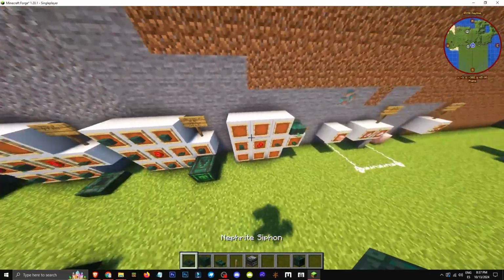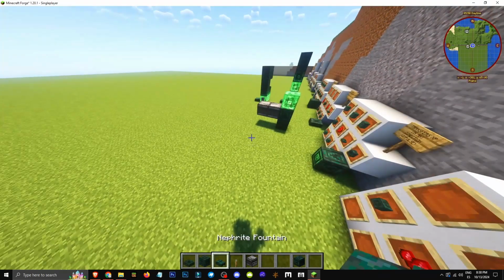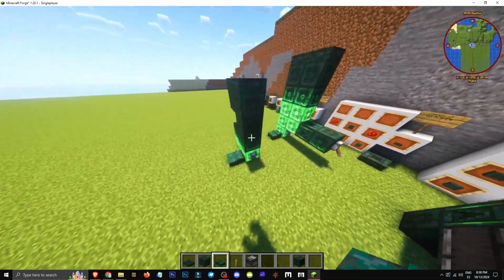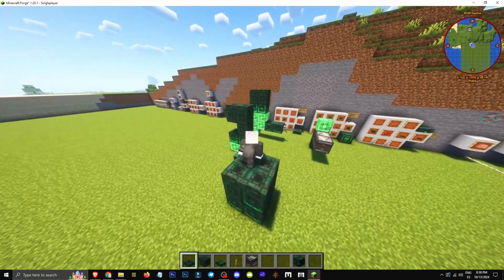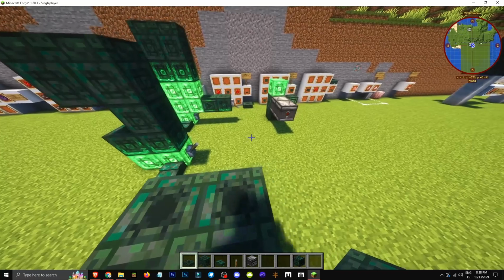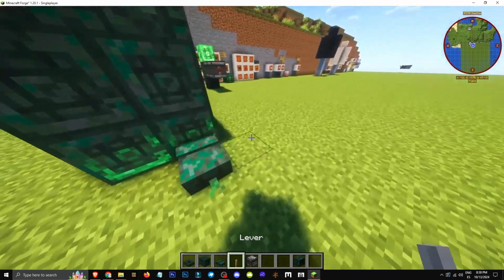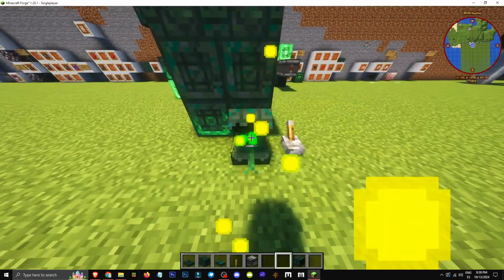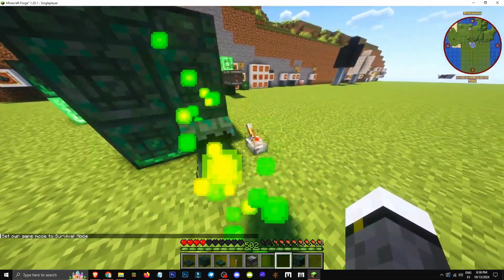🟨 HOW the NEPHRITE FOUNTAIN WORKS in the SPELUNKERY MOD in MINECRAFT